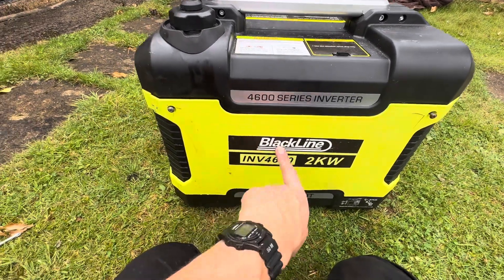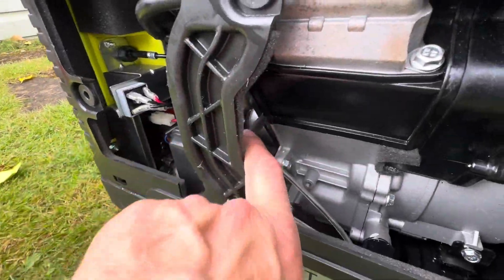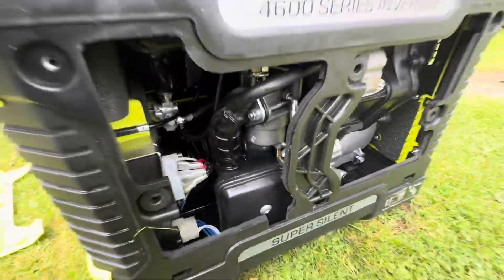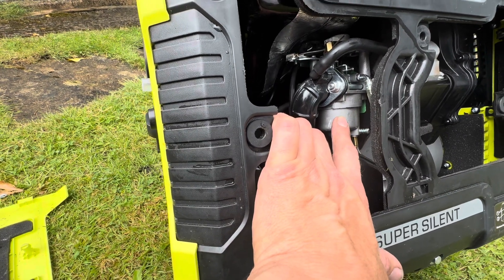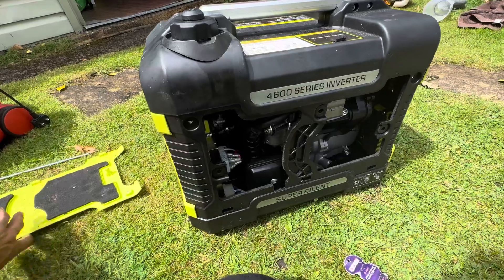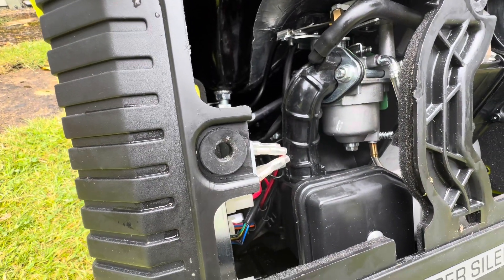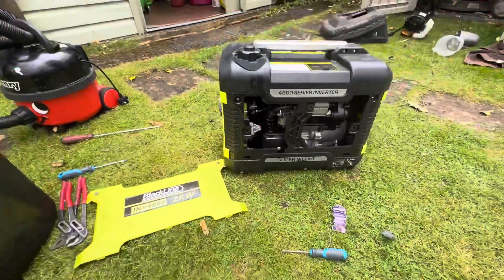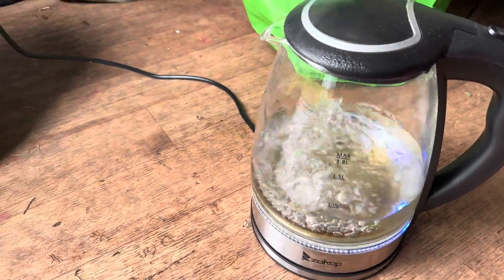Black line Inverter Starting INVProblem 4600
Carburettor problem, the black line inverter, 4600 2kW inverter is not starting. Here is the problem and solution to fix the issue, clean out the jet in the carburettor.
Watched the entire video to understand and clean it yourself easy Fix